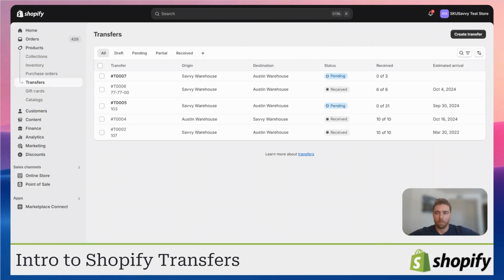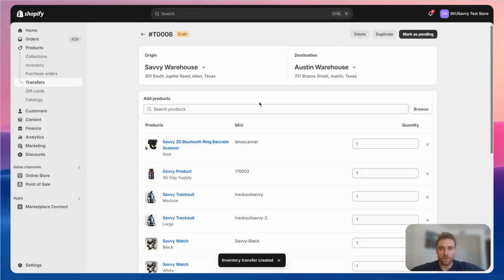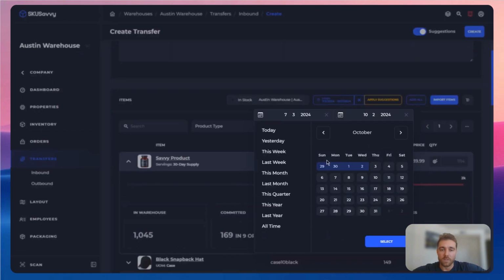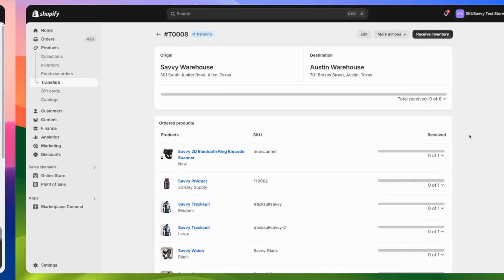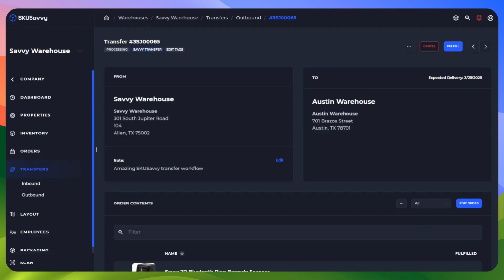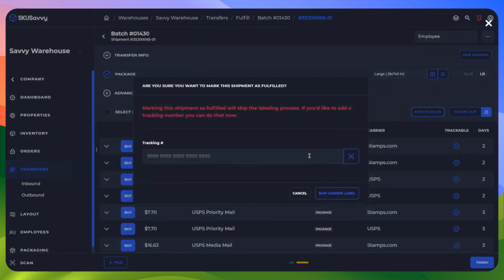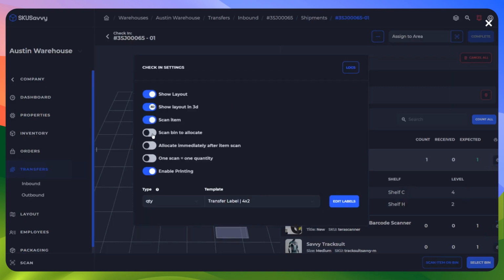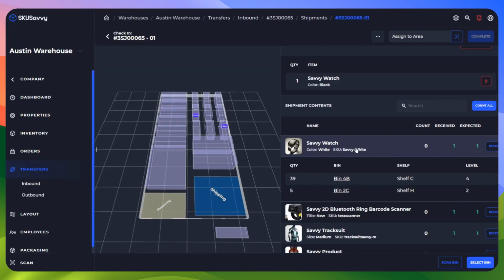Intro to Shopify Transfers and How to Optimize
📦 Mastering Shopify Transfers + How SKUSavvy Takes It to the Next Level

In this video, we dive into the world of Shopify Transfers—what they are, how they work, and where they might fall short for growing businesses managing complex fulfillment operations.

Then we’ll show you how SKUSavvy supercharges your transfer workflows with powerful tools built for real-world inventory movement between warehouses, retail stores, and vendors.

🚚 What You’ll Learn:
--How Shopify handles basic transfers between locations
--Limitations of Shopify Transfers (no scanning, no visual bin-level routing, manual effort)
--How SKUSavvy transforms the process with:
--Real-time transfer orders
--Bin-level routing & visual inventory movement
--Scan-based workflows
--Inbound check-in and lot/serial tracking
--Smart inventory reconciliation
--Creating and managing transfer orders in SKUSavvy step-by-step
--Using SKUSavvy for restocking retail locations (including POS locations)

⚖️ Shopify vs SKUSavvy Transfers – Quick Comparison:
Feature                                  Shopify Transfers SKUSavvy Transfers
Multi-location support   ✅                                 ✅
Bin-level routing                   ❌                                 ✅
Scan-based transfers           ❌                                 ✅
Inbound check-in                   ❌                                 ✅
Serialized inventory           ❌                                 ✅
Visual warehouse mapping  ❌                                 ✅

🚀 SKUSavvy gives you the control, accuracy, and speed you need to scale your inventory operations—whether you're transferring products to a retail store or between fulfillment centers.